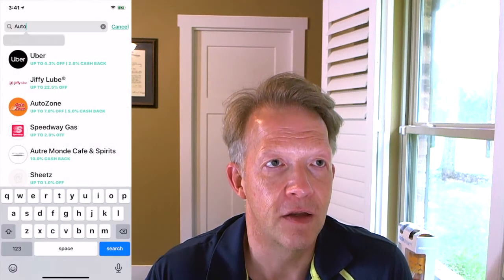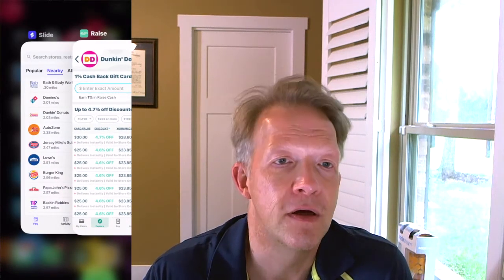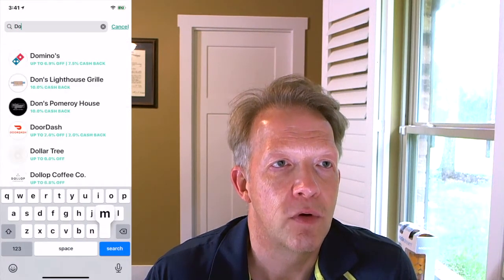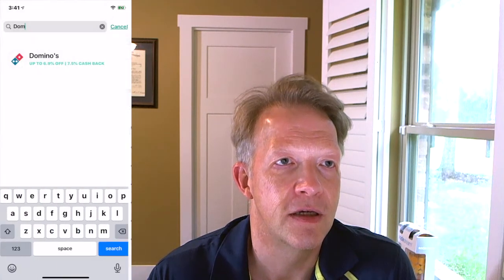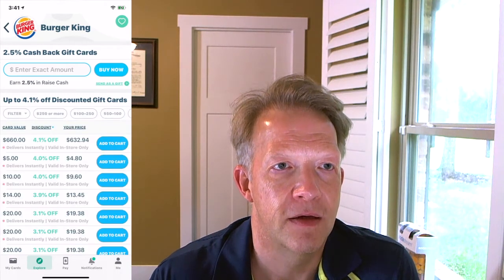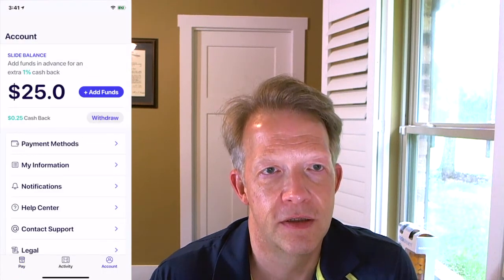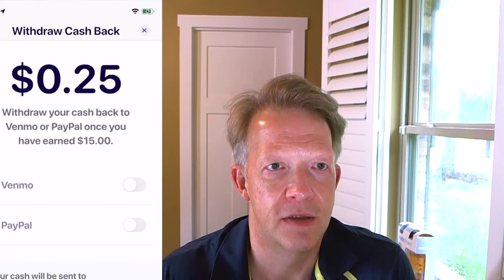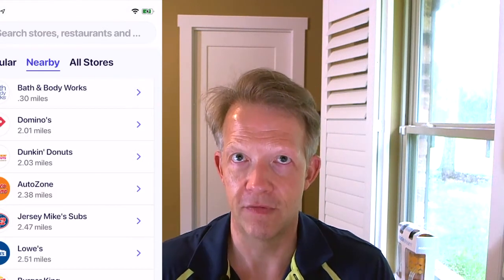Slide App vs. Raise App: Which is better and How I've saved over $400